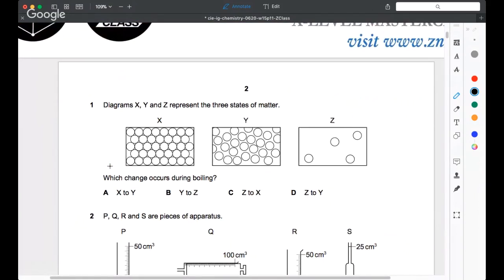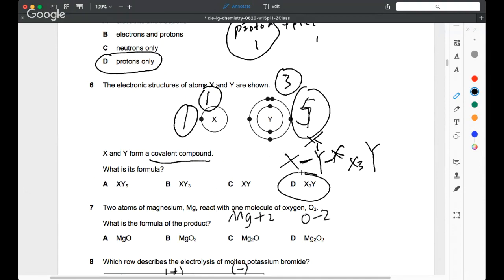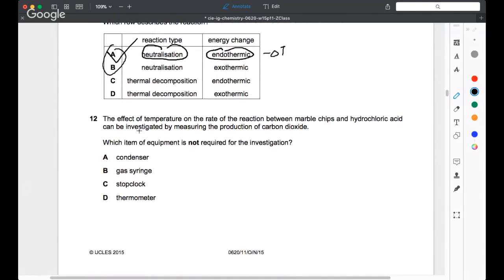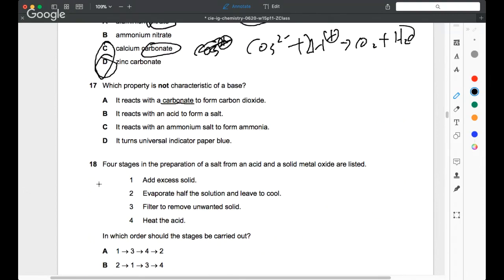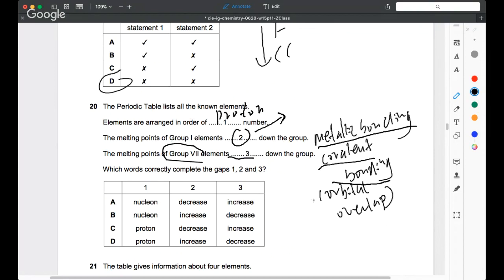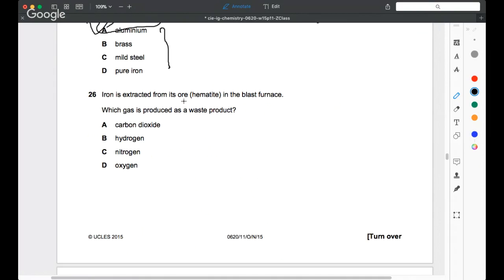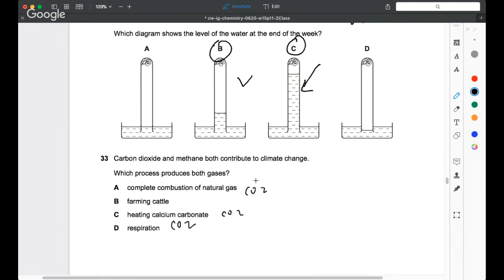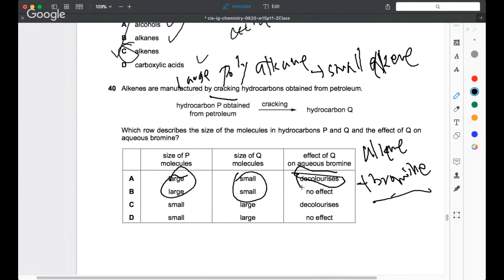CIE IGCSE Chemistry 0620 | W15 P11 | Solved Past Paper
ZClass brings you CIE IGCSE Chemistry 0620 Solved Past Papers. ZClass is a collaboration between ZNotes.org and Cambridge Leadership College with one goal - making it possible for anyone, anywhere to create a better life through access to free education.